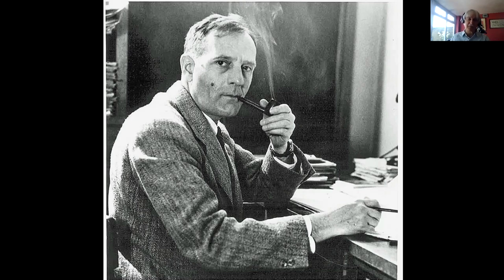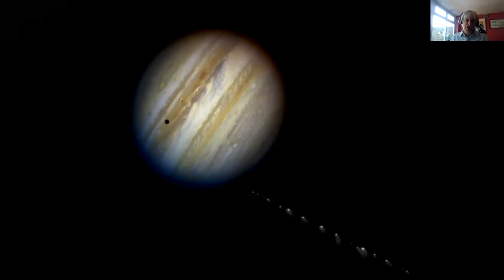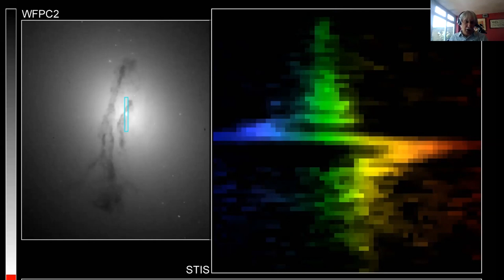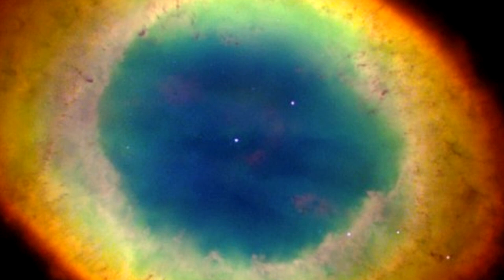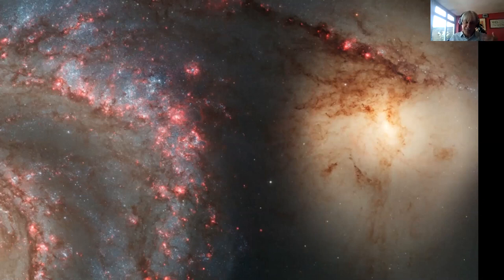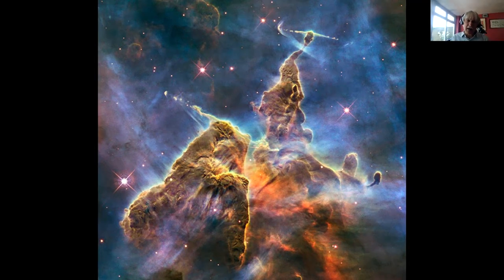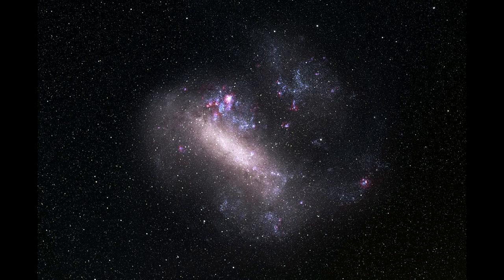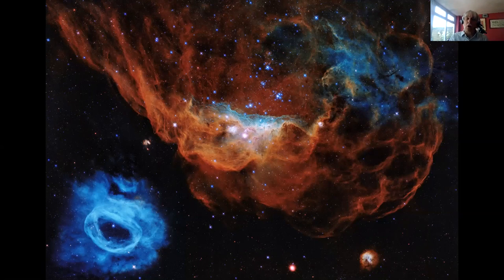Happy Anniversary To The Hubble Space Telescope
Since its launch in April 1990, the Hubble Space Telescope has taken many thousands of beautiful images and made numerous important discoveries about the incredible Universe in which we live. Here, Dr John Mason looks back at some highlights of the telescope's three decades in space and explains the significance of some of the images acquired.